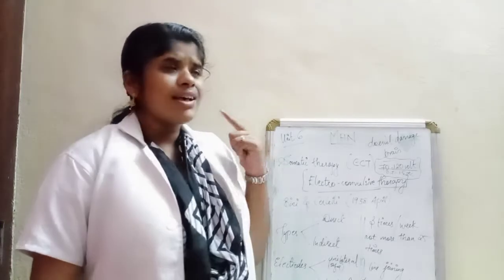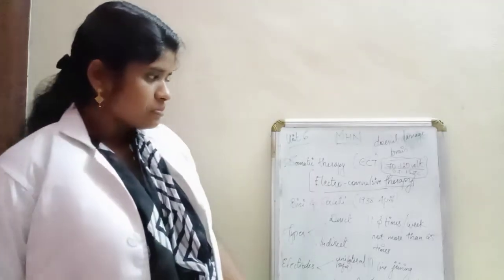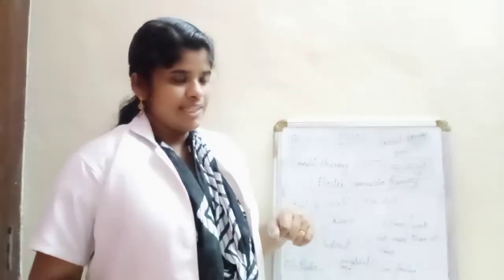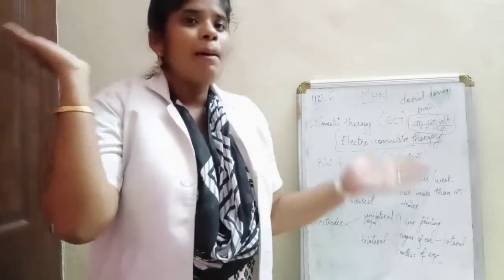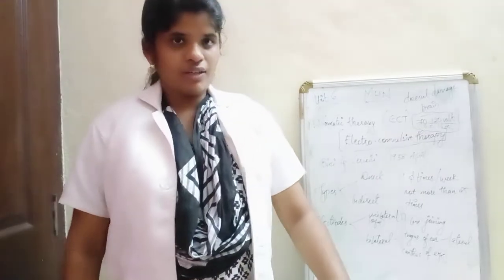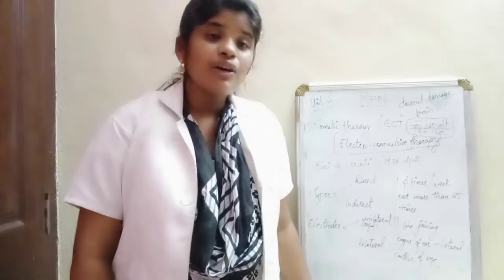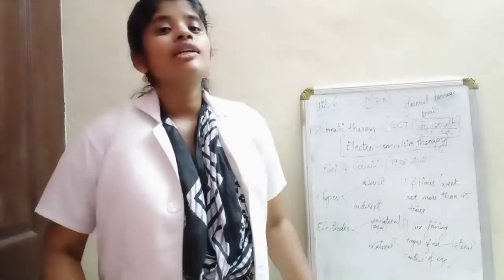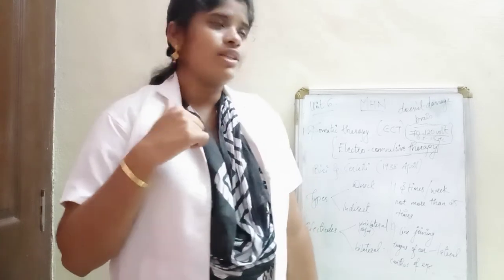MHN ECT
Electro convulsive therapy